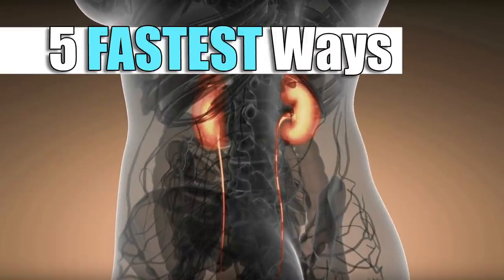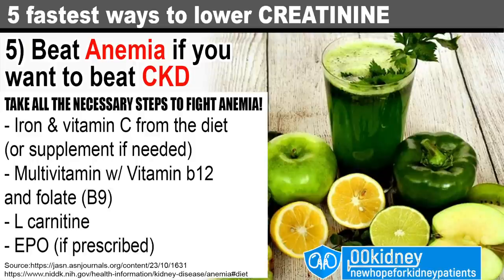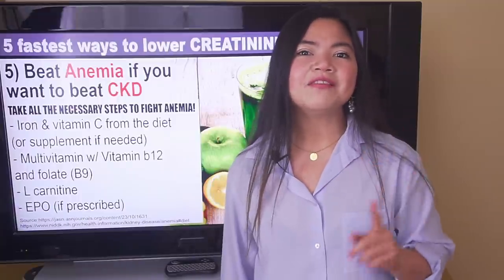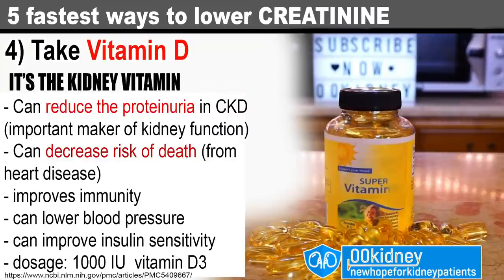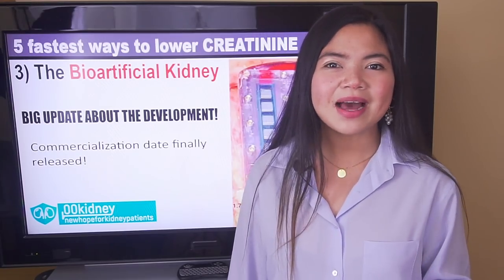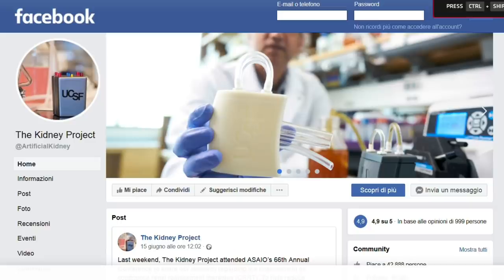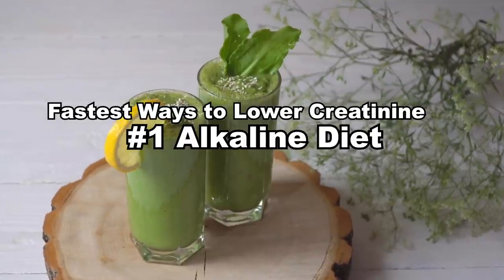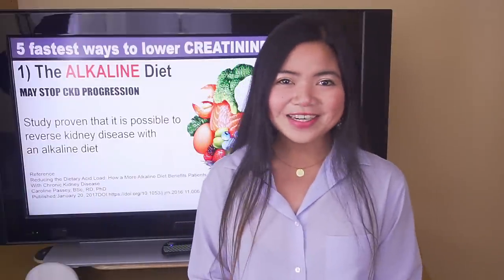Fastest Ways to Lower CREATININE [+Artificial Kidney UPDATE!]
The 5 fastest ways to lower creatinine in stage 4 and 5 kidney disease patients!
Today we will see the most promising innovative treatments and we will also see what's science has already proven to work.
And there's a big update about the bioartificial implantable kidney!

If you have kidney problems, you should never lose hope.
When it comes to kidney health, there are remedies and therapies that work… FAST!

⚫ More about the program to REVERSE KIDNEY DISEASE (special discount

Timestamps:
Intro - 0:00
How to lower creatinine in stage 4 and 5 CKD - 0:29
5 Beat Anemia to Beat Kidney Disease - 1:03
4 take Vitamin D3 (the kidney vitamin) - 3:49
3 the Bioartificial Implantable Kidney - 6:32
2 take Astragalus - 10:22
1follow an Alkaline Diet - 12:18

There's a big update regarding the artificial kidney development!
I've decided to include in today's video about the fastest ways to lower creatinine because... well, once it will be available, it will do exactly what the human kidneys do and it will filter all the excess creatinine.
And this is not just theory.
And there's a big update directly from the Facebook page of The Kidney Project, the group of researchers leaded by Dr. Shuvo Roy that are working on the artificial kidney.
Now guys, for those of you that don't know about the bioartificial kidney from UCSF, we are talking about a REAL bioartificial organ here - because it's made from both artificial parts and lab-made human kidney cells.
Once ready, it will be able to do the job of the kidneys completely.
The bioartificial kidney is going to be the size of a coffee cup and consists of two modules that work together and that are powered by the human body.
Once implanted, the bioartificial kidney won't need any external power and it's meant to be permanent, without the need for immunosuppressant drugs.

What they are doing right now is working on the integration of these two components and on obtaining the FDA approval for testing the completed bioartificial kidney on humans.
They "expect to arrive at this final stage of clinical trials by late 2021." After that they WILL START TO TEST IT ON HUMANS hopefully already in 2022.
Now the amazing news
In a recent interview, Dr Shuvo Roy, project leader, said that he is confident that the artificial kidney will be…